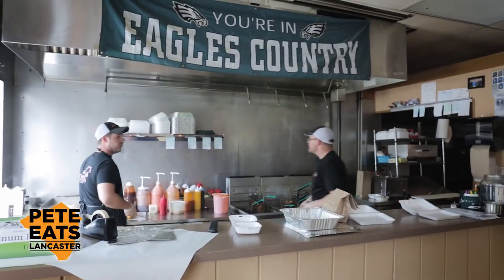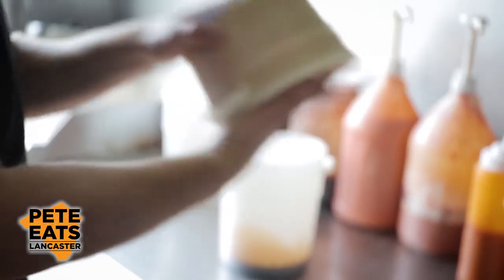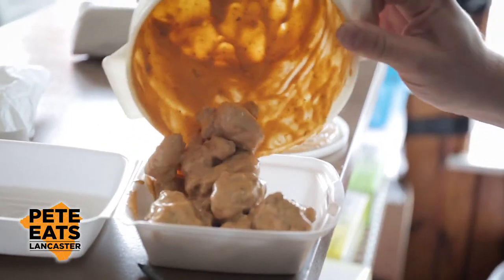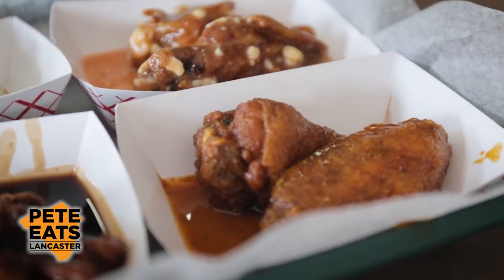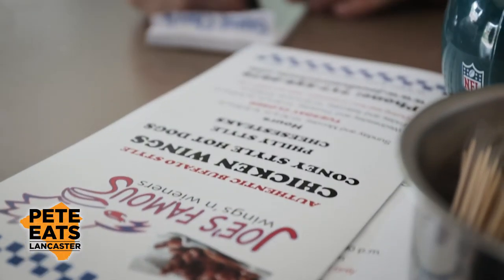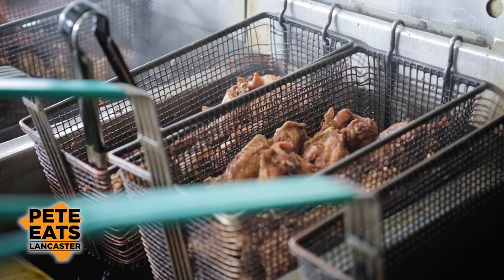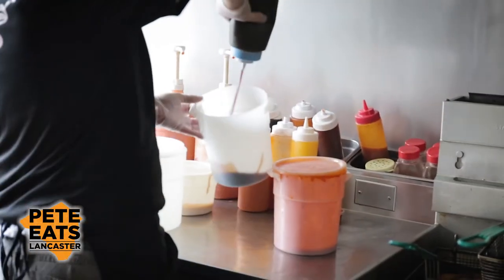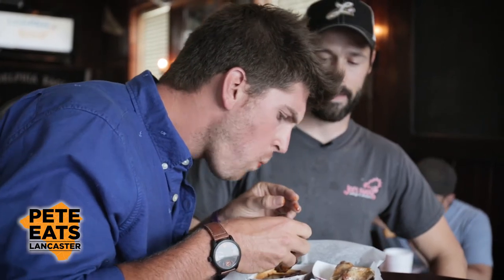Pete Eats Lancaster - Joe's Famous Wings & Wieners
Pete signs a waiver to try the hottest wing on the menu